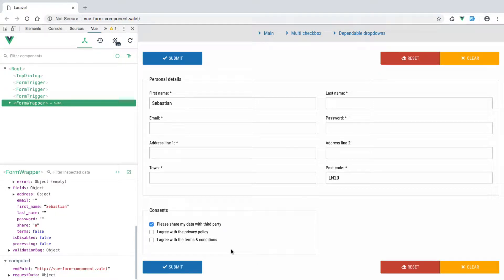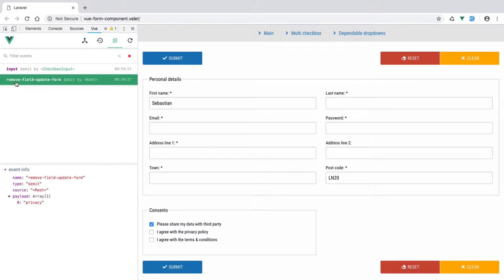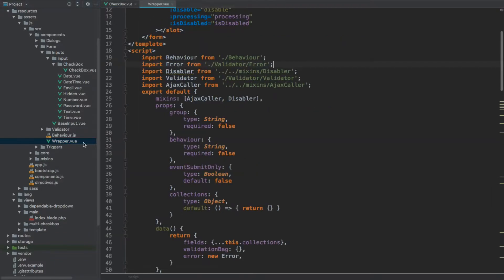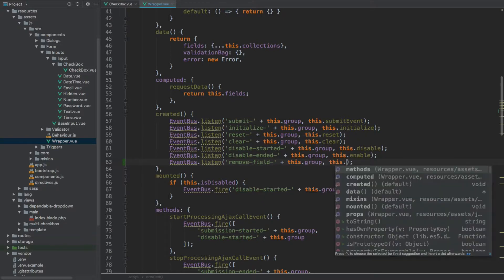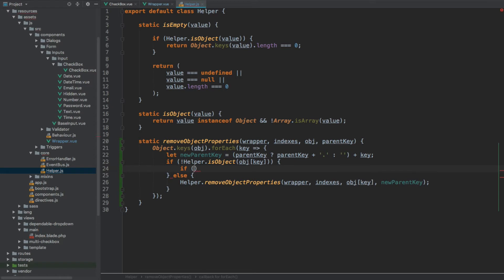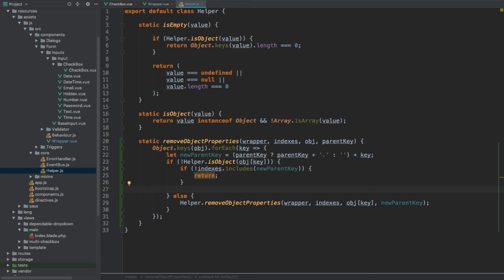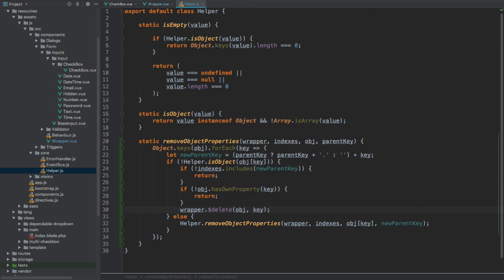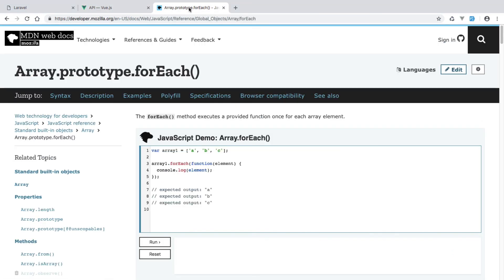07-03: Removing checkbox entry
In the previous episode we have added a checkbox component and in this video we will cover functionality needed to remove it from the fields collection when unchecked.